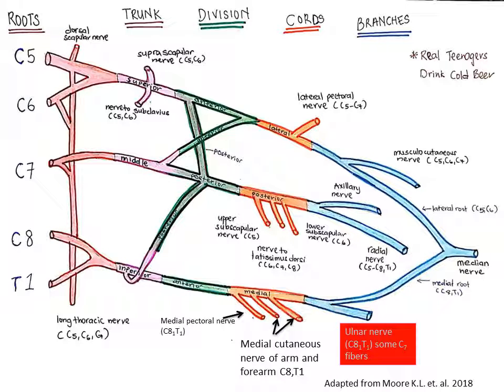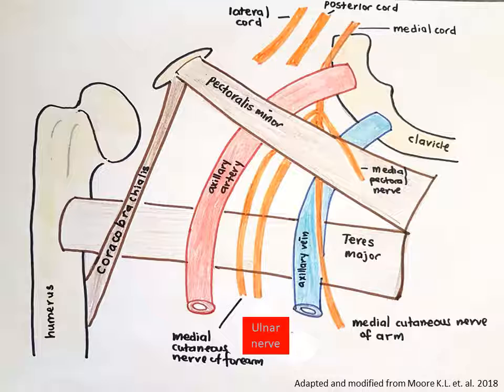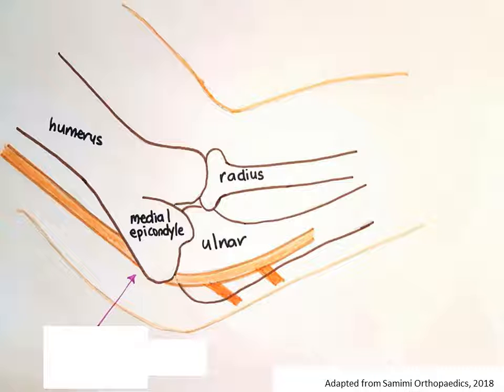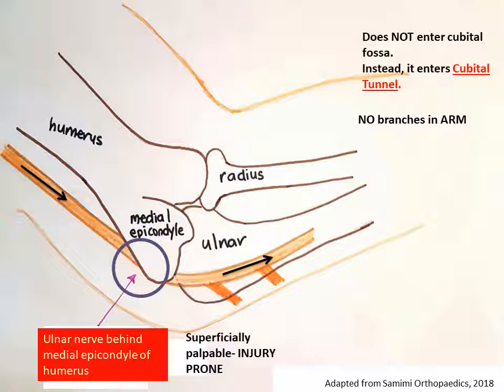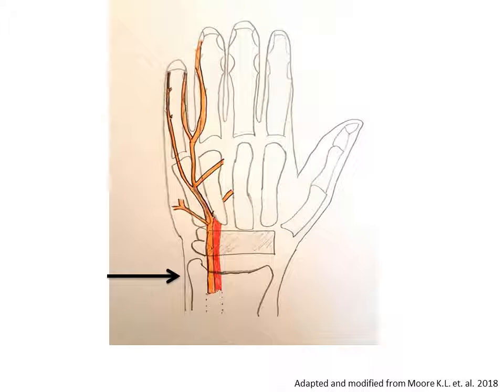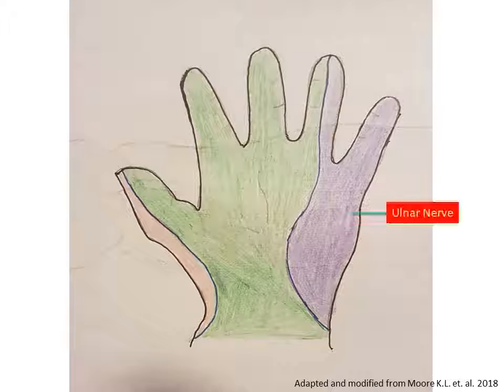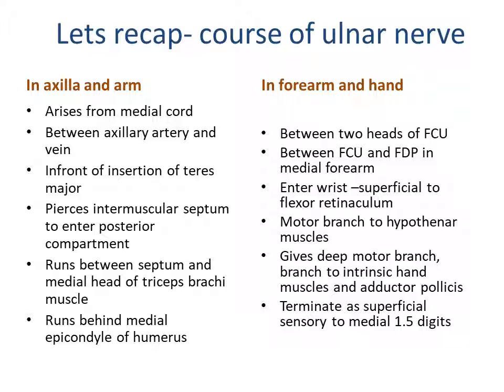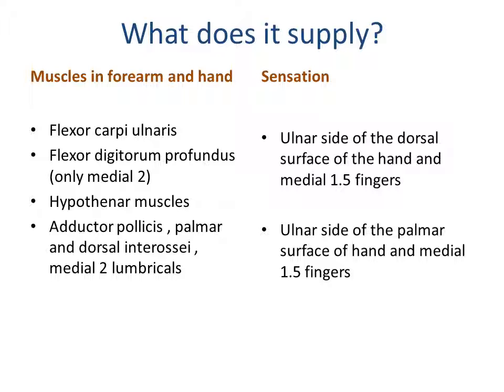Anatomy of Ulnar Nerve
A detailed video made to teach the anatomy of Ulnar Nerve